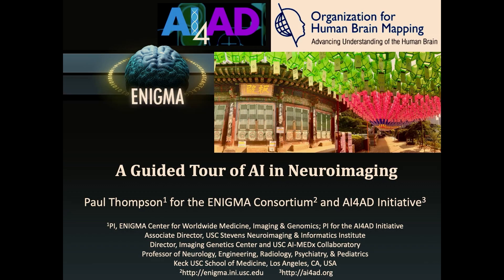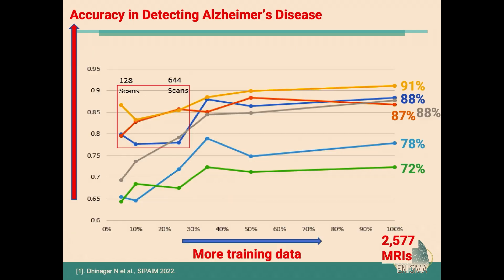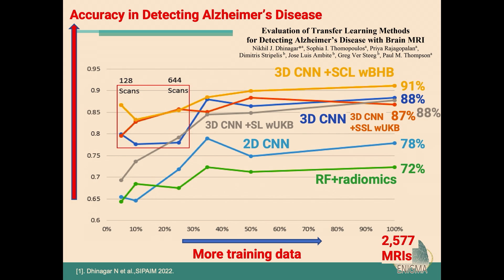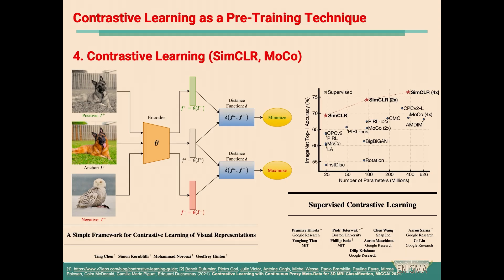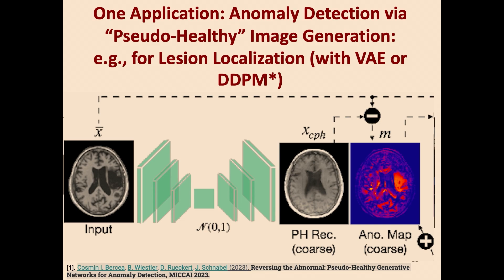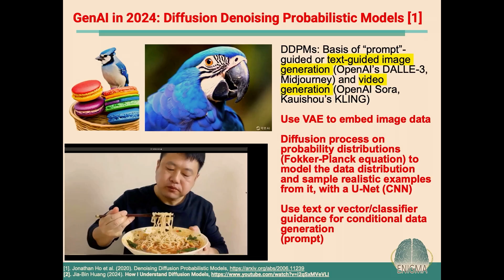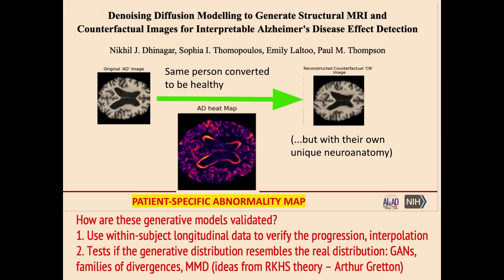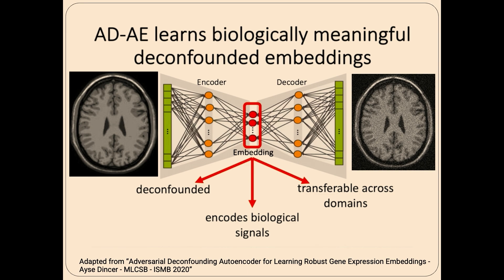OHBM 2024 | Educational Course | Deep Learning in Neuroimaging | Part 2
OHBM 2024 Educational Course
Session: Deep Learning in Neuroimaging
Part 2
Title:  A Guided Tour of AI in Neuroimaging.
Speaker: Paul Thompson
Abstract: Artificial intelligence (AI) and deep learning methods are revolutionizing neuroscience, radiology and medicine, bringing powerful new approaches to analyze brain images, text, and clinical data. As the vast landscape of activity in AI makes it hard to keep up with all the key developments, we offer a guided tour for neuroimagers - summarizing several major lines of work applying AI methods to neuroimaging and population-based brain mapping datasets. The lecture will help neuroimagers get up to speed with AI methods in neuroimaging, covering the main concepts and applications. We begin by explaining 2D and 3D convolutional neural networks (CNNs), Vision Transformers (ViTs), and variational autoencoders (VAEs), which can be adapted to distill useful information from large datasets of anatomical, diffusion MRI, and functional MRI. We explain AI methods for common neuroimaging tasks including image registration, anatomical segmentation, diagnostic classification, prognostic modeling, and disease subtyping with illustrative examples from Alzheimers disease, Parkinsons disease, schizophrenia, bipolar disorder, PTSD and autism. We cover (1) fine-tuning of foundation models to neuroimaging data, (2) multimodal fusion methods, such as multimodal VAEs and normative models, that combine multiple types of brain maps to make inferences (e.g., diagnosis and prognosis). Next we cover generative adversarial networks (GANs), denoising diffusion probabilistic models (DDPM), and neural style transfer, which can enhance or synthesize images (super-resolution, or PET from MRI), and harmonize data across scanners and protocols. Finally, we explain how generative AI models are beginning to create large-scale synthetic brain datasets, with applications to quality control of streamlines in tractometry, and modeling disease effects on the human brain.   *The talk includes collaborative work led by Nikhil Dhinagar, Tamoghna Chattopadhyay and many members of our AI4AD and ENIGMA Consortia.